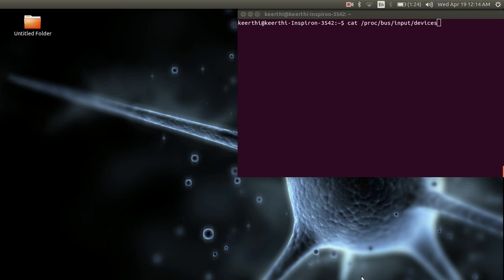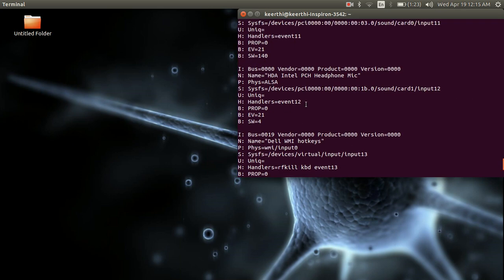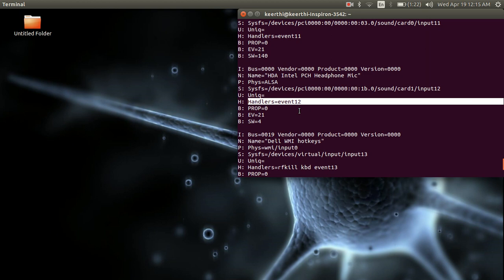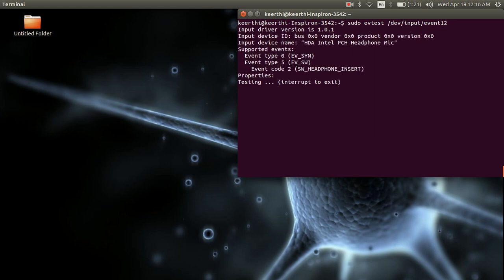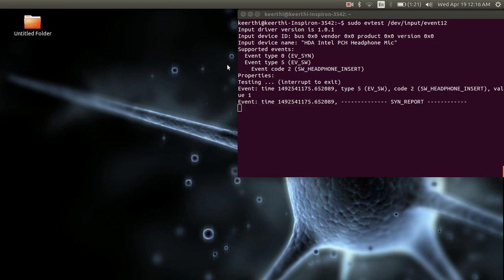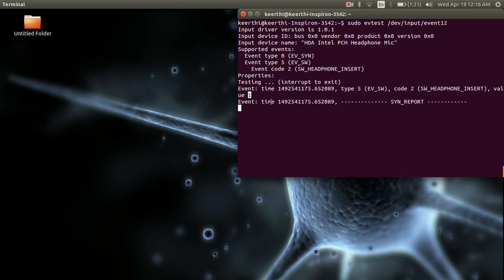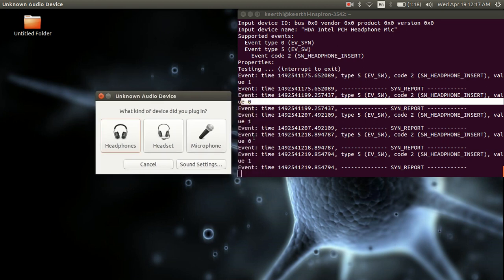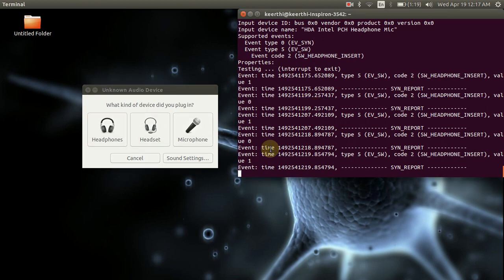How does your computer know that you have plugged in a headphone ?